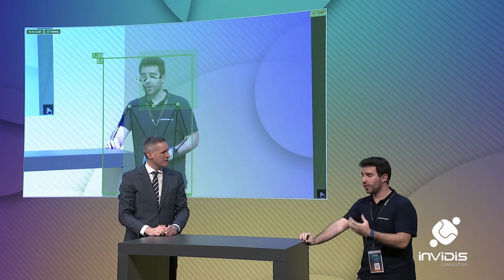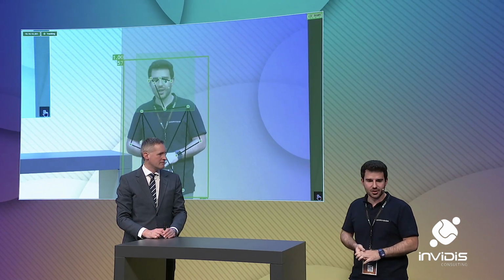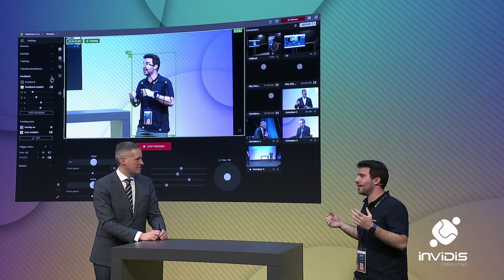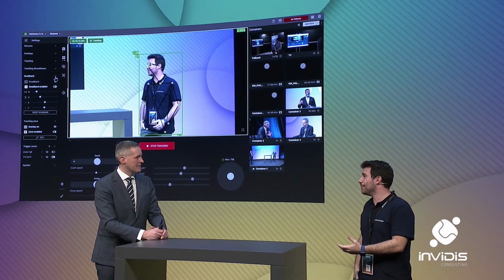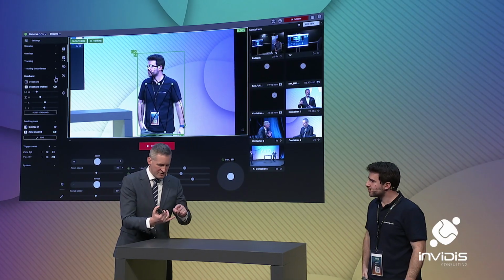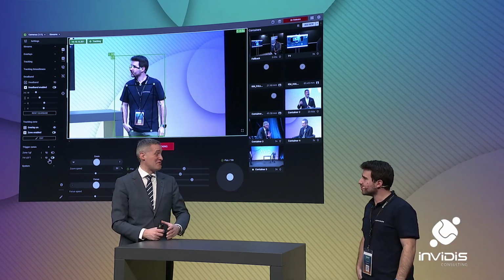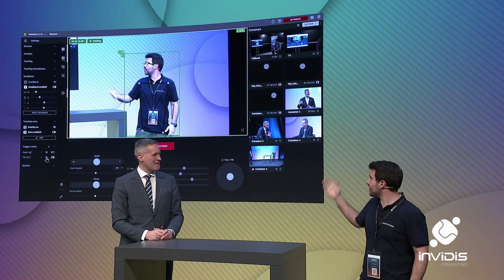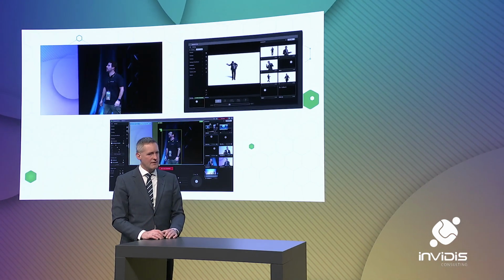Seervision automates video production workflows | AVID 2022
The pandemic accelerated the need for video content, increasingly also reliable live streams from events, conferences or just internally. Across the board the need to reduce attendees, production stress and budgets have led to internal video production rather than hiring external teams. Automated workflows for video production enable repetitive movements to be taken care of reliably by PTZ-cameras or robots.

At AVID 2022 Orestis Varesis of Seervision presents the latest AI-driven automated video production solution of the Swiss start-up.